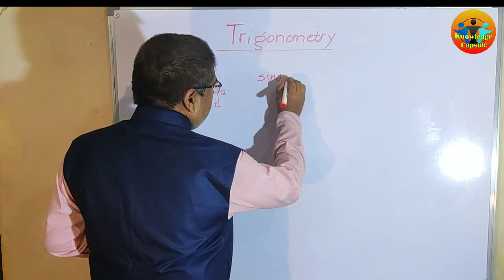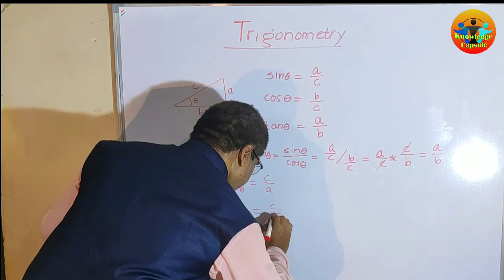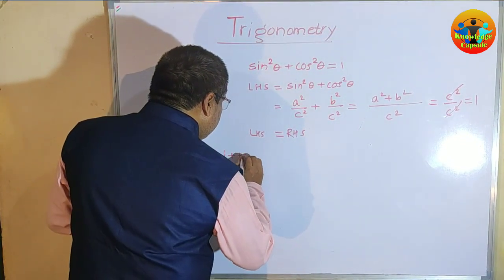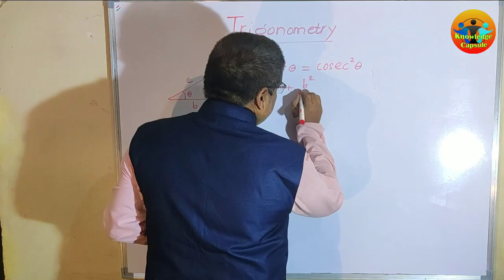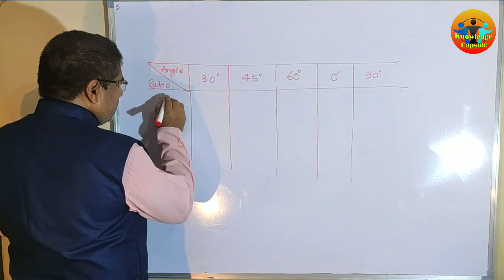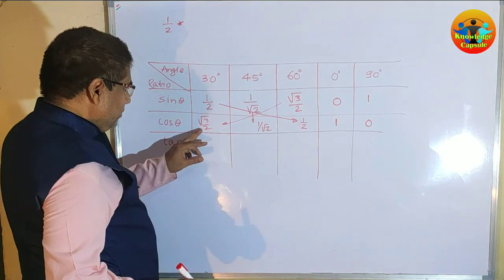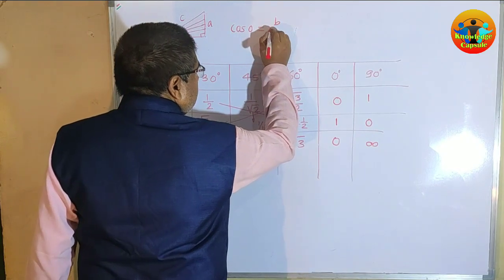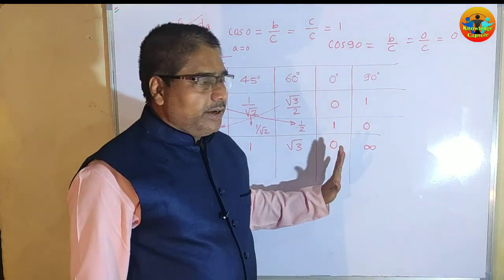Trigonometry Part 1